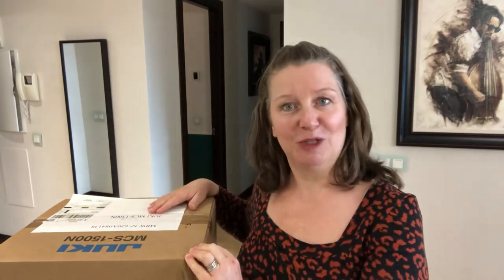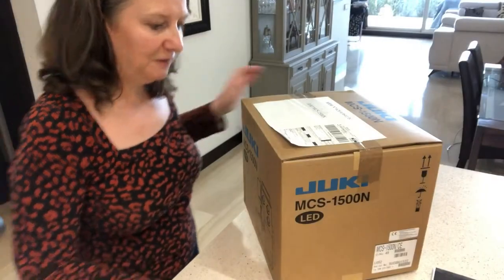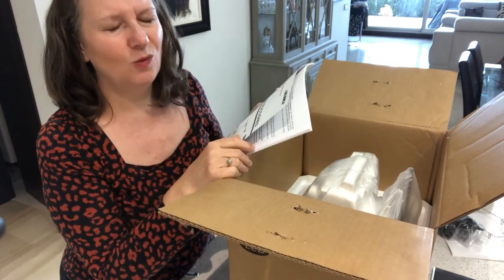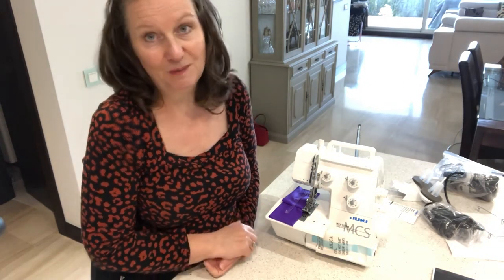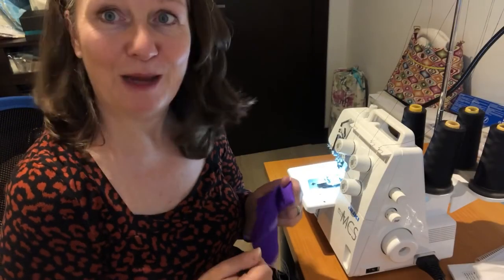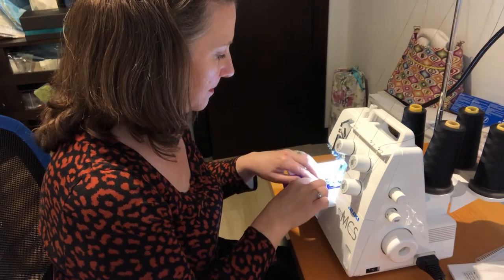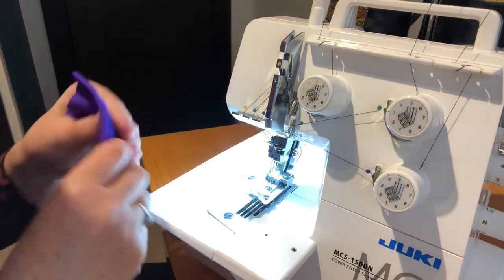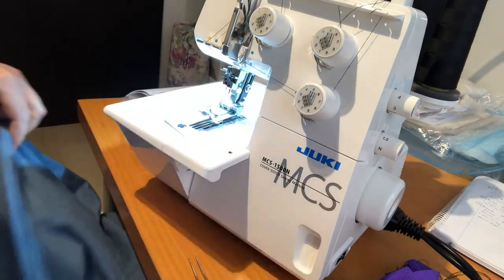Unboxing my new JUKI MCS-1500N Coverstitch Machine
Come along with me as I open my much awaited new toy, the JUKI MCS-1500N coverstitch machine.

in Spain in April 2022 after saving up for quite a while, I think you can feel my excitement!

I pass on my thoughts of using this machine for the first time and also some tips I found useful as I get to grips with this new piece of sewing room kit. It's a specialist machine, but one that I feel will elevate any sewists results if you sew with knit, stretch or performance fabrics.

Thank you to my subscribers for their continued support and lovely feedback. Have a great day everyone! 🥰